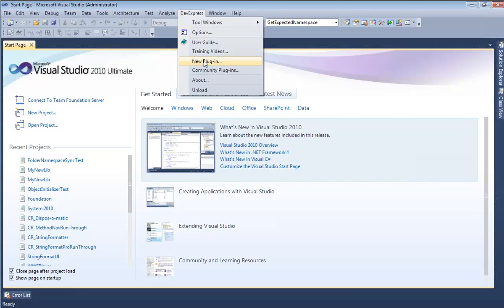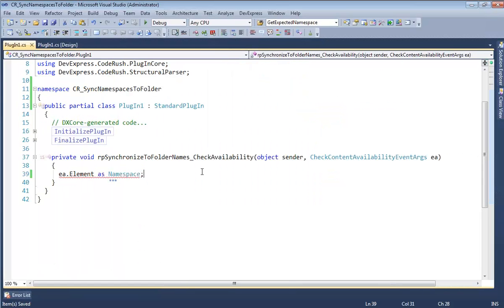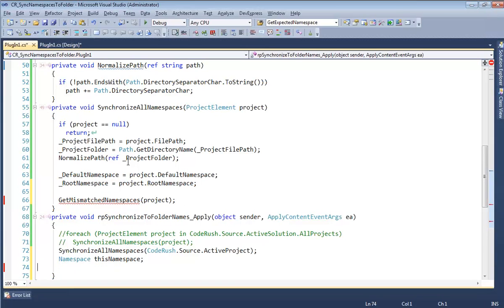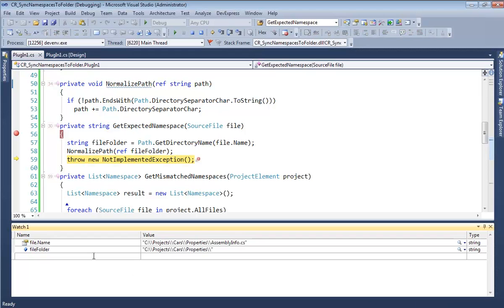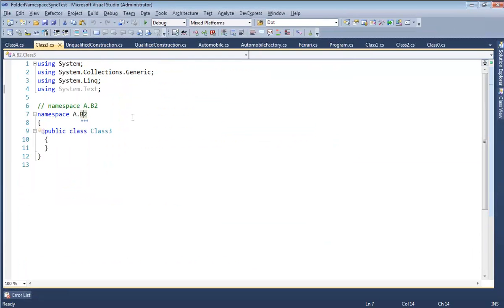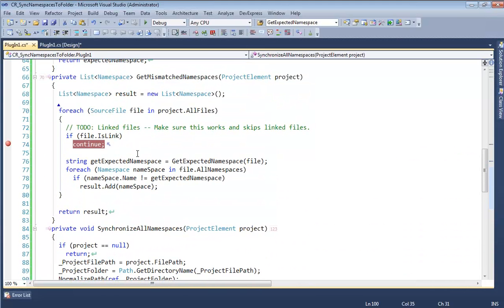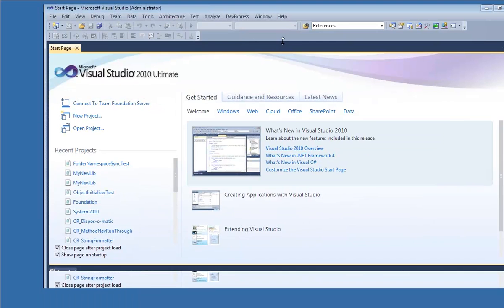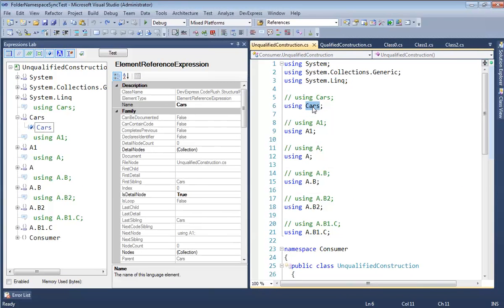CodeRush Feature Workshop -- Namespace Folder Sync - Part 1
In this week's webinar we'll create a plug-in that synchronizes namespace names to their containing folder name and default project namespace.  Every Wednesday Mark Miller and Rory Becker build a new feature for Visual Studio using CodeRush and the DXCore. Features are selected based on your requests, so you have full control over the content in these sessions. Features are built live right before your eyes, and submitted to the CodeRush community site after the session ends so you can download and install the feature immediately. Got a feature idea for CodeRush or Visual Studio?